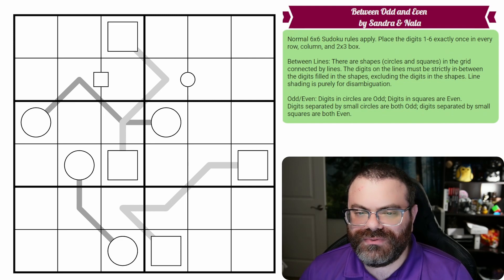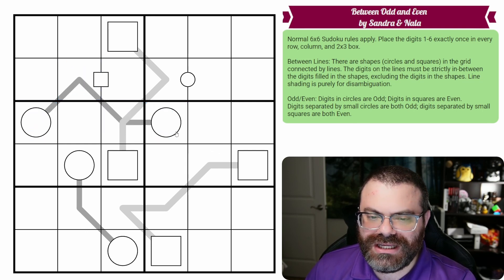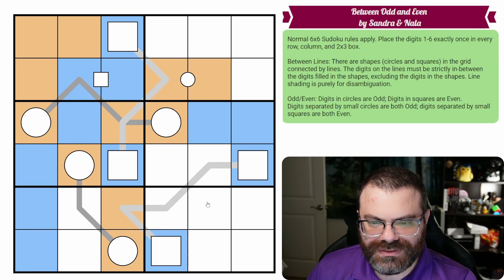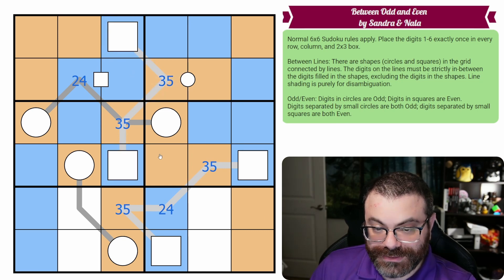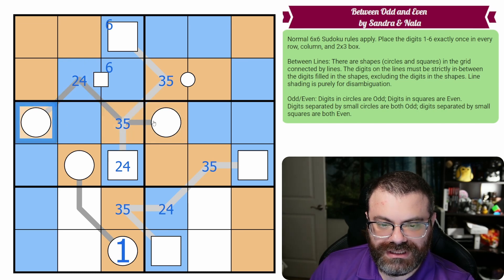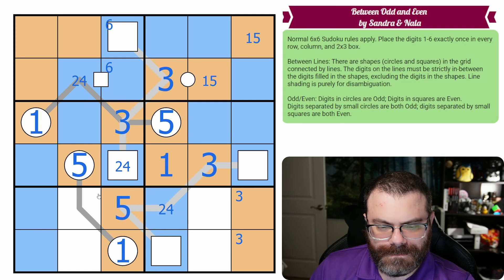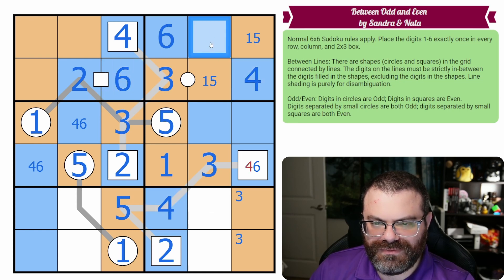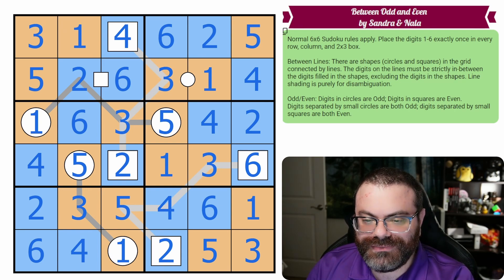Sudoku Adventure #145 - "Between Odd and Even" by Sandra & Nala